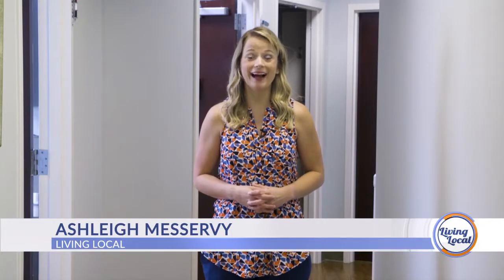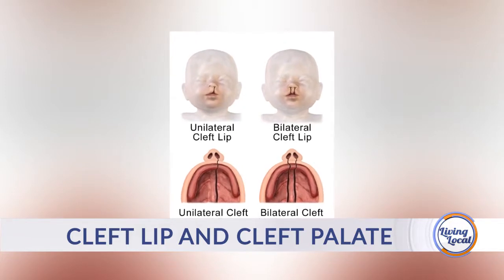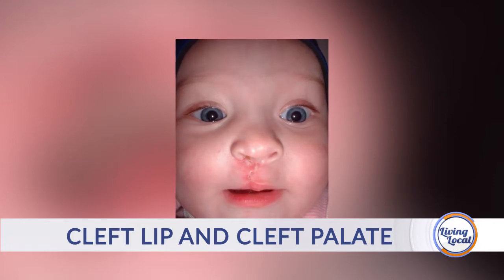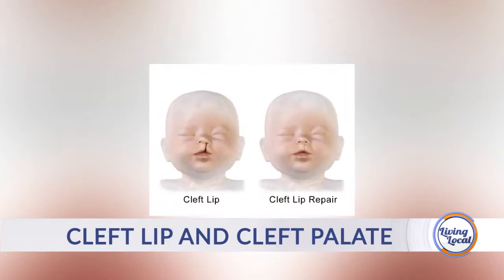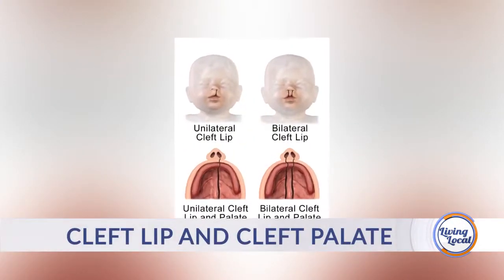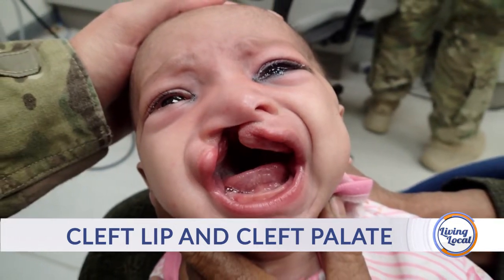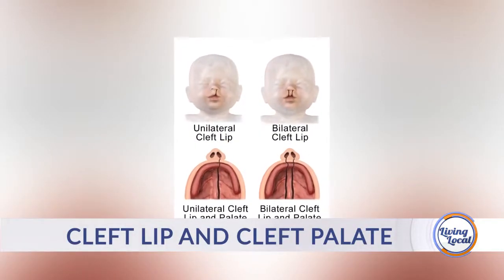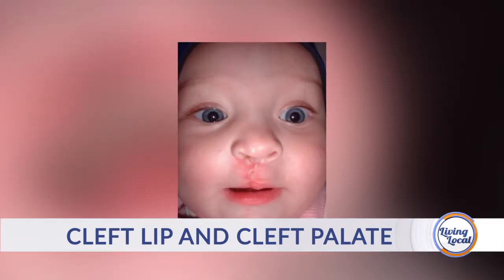Medical Monday: Cleft lip and cleft palate ft. Dr. Richard Kline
In this episode of Medical Monday, Dr. Richard Kline discusses cleft lip and cleft palate and the unique multidisciplinary treatment team available at East Cooper Medical Center.